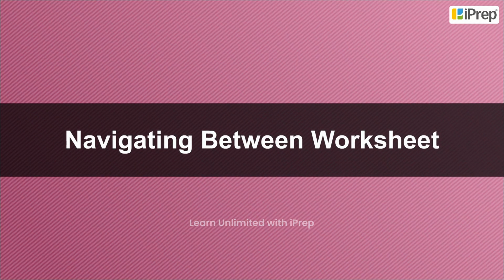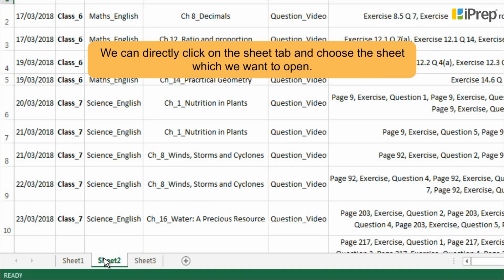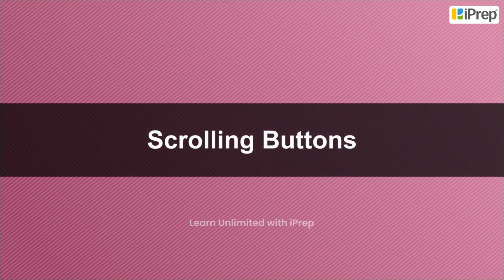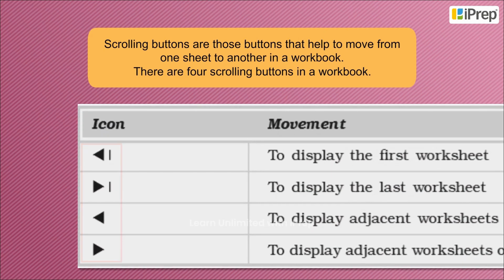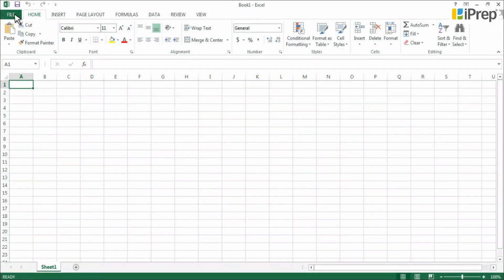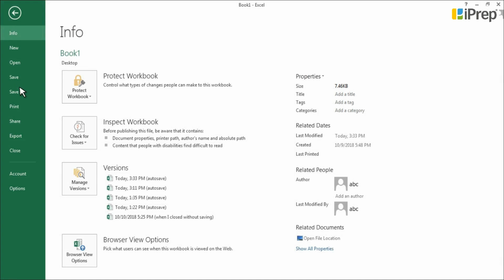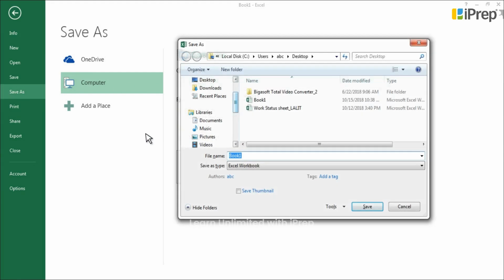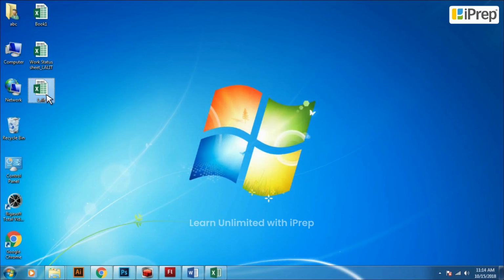Saving The Workbook | Electronic Spreadsheet-Excel | Computer | Class 5th | iPrep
In this video, we have explained Saving The Workbook, an important concept in the chapter, Electronic Spreadsheet-Excel from Computer  for Class 5th.
iPrep offers rich and comprehensive learning content for Nursery to 12th including:
- Chapter-Wise Assessments
- Syllabus Books
- Notes
- Simulations
- Co-curricular Courses
- Career Orientation